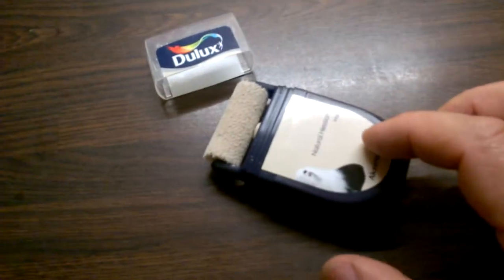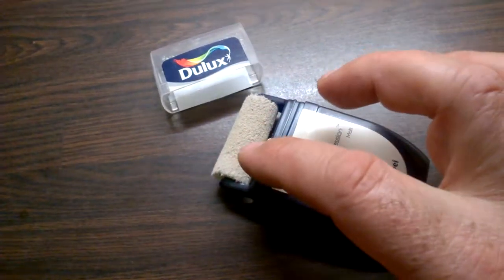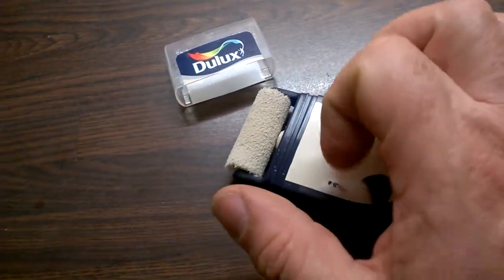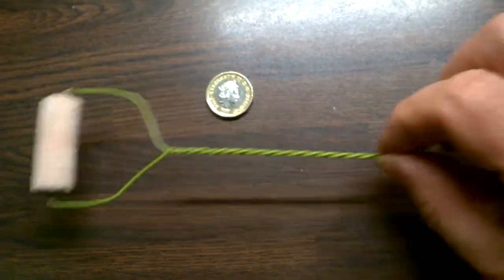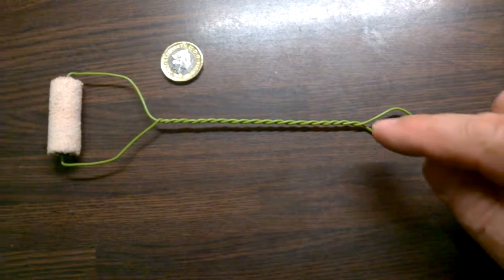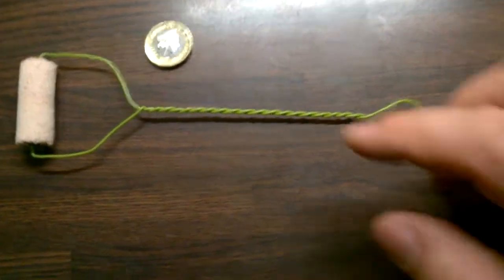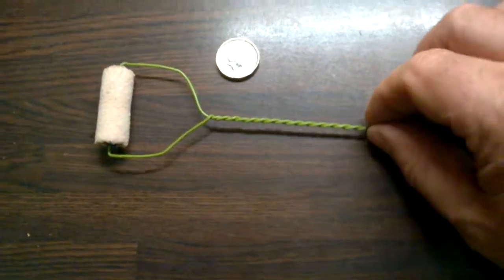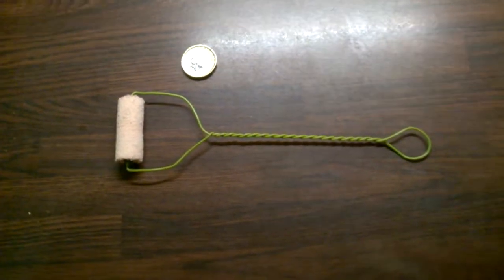Painting emulsion in narrow spaces. No cost, easy solution!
A quick and easy solution to painting in narrow gaps behind cupboards.